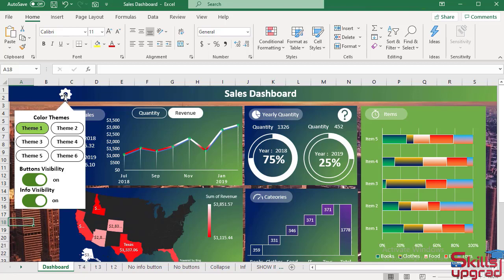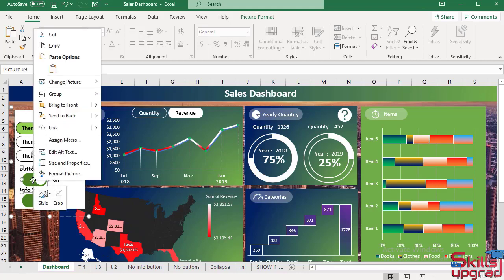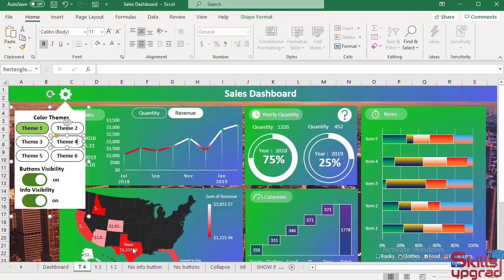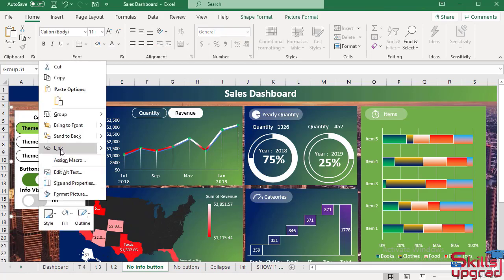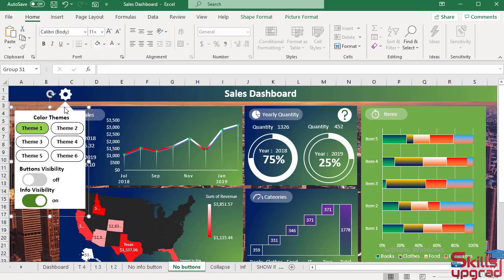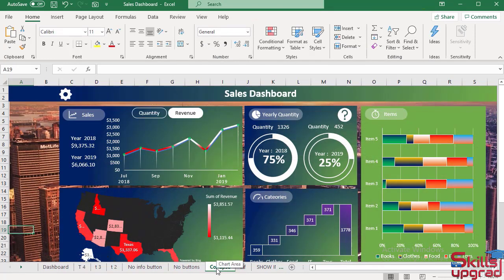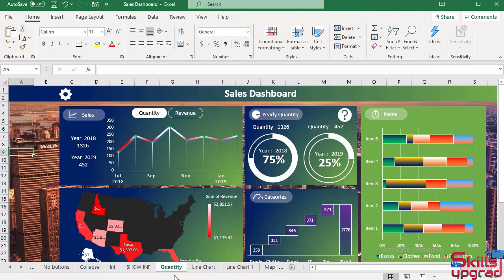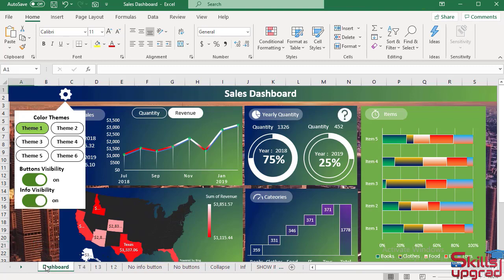MS Excel Beginners To Advanced Course | Creating Collapse and Toggle Buttons in the Dashboard Part 4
1-      Introduction to Excel
2-      Formatting a Worksheet
3-      Saving and Printing a Workbook
4-      Calculations With Basic Formulas
5-      Calculations Excel Functions
6-      Project Calculations with Operators and Functions
7-      IF and VLOOKUP Functions
8-      Date and Time Functions in an Excel
9-      Logical Functions in an Excel
10-    Lookup and Reference Functions in an Excel
11-    Text Functions in an Excel
12-    Math and Trigonometry Functions in an Excel
13-    Statistical Functions in an Excel
14-    Engineering Functions in an Excel
15-    Information Functions in an Excel
16-    Database Functions in an Excel
17-    Financial Functions: Borrow Money to Bank
18-    Financial Functions: Invest Money in the Bank Saving Account
19-    Financial Functions: Build Future Income Statement of Company
20-    Financial Functions: Calculate Depreciation of an Asset of Company
21-    Financial Functions: Invest Money in Company
22-    Basic Financial Examples(Learn Use of Operators +,-,/,*)
23-    Adding Column and Pie Charts in an Excel worksheet
24-    Adding Line and Combination Charts in an Excel
25-    MS Excel Spark lines (Line, Column, Win or Loss) and Data Bars
26-    MS Excel Waterfall Chart, Funnel Chart and Map Chart
27-    MS Excel People Graph, Sunburst Chart, Tree map and Bubble Charts
28-    MS Excel Stocks and Geography, Progress Chart
29-    MS Excel Analyzing Sales Data in Pivot Tables and Pivot Charts
30-    Creating Excel Tables, PivotTables and Pivot Charts
31-    Data Validation and Inserting Comments
32-    Analyzing Data in the MS Excel Table
33-    Analyzing Data with MS Excel PivotTables
34-    Analyzing Data with Business Intelligence (Power Queries and Trendlines)
35-    Analyzing Data with Business Intelligence (Forecast Sheet)
36-    Analyzing Data with Business Intelligence (Power Pivot, Data Model & Power Map)
37-    Extracting Data from the Website(Power Query, Power Pivot, Pivot Table)
38-    Loading Website Data into Power Map(Power Query, Power Map)
39-    Extracting Data from the Website(Power Query, Pivot Table)
40-    Extracting Football Team Data from the Website(Power Query, Pivot Table)
41-    Analyzing Business Data by using What-If Analysis Tools(Goal Seek, Data Table)
42-    Analyzing Business Data by using What-If Analysis Tools(Scenario Manager)
43-    Analyzing Business Data with Solver
44-    Create and Publish Dashboard
45-    Dashboard Layout Design : Create Sales Dashboard
46-    Data Analysis in PivotTables (Creating Revenue Dashboard)
47-    Microsoft Power BI
48-    Bookmarks Pane and Selection Pane In MS Excel
49-    Editing and Visualizing Data In MS Excel
50-    Extracting Data from the Website In MS Excel
51-    Extracting Sales Data from the Website In MS Excel
52-    Microsoft Excel New Quick Measure(Calculations Without Dax)
53-    Microsoft Excel Custom Visuals
54-    Microsoft Excel VBAs And Macros